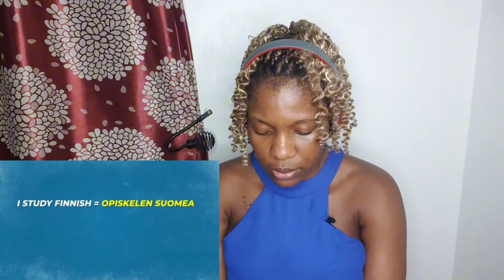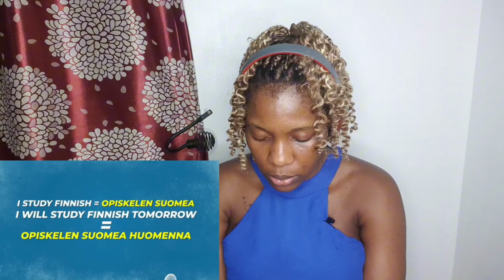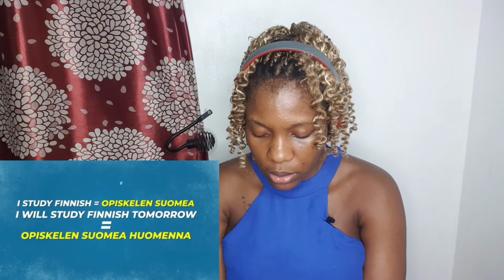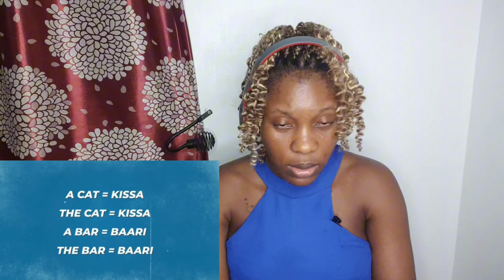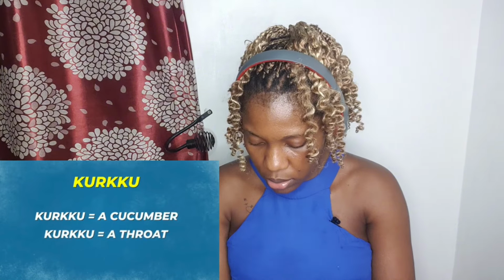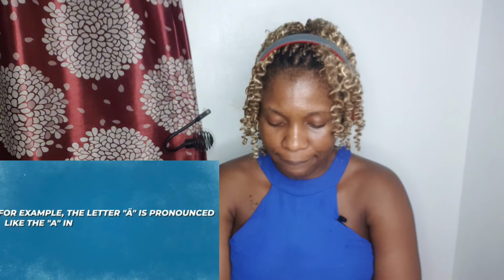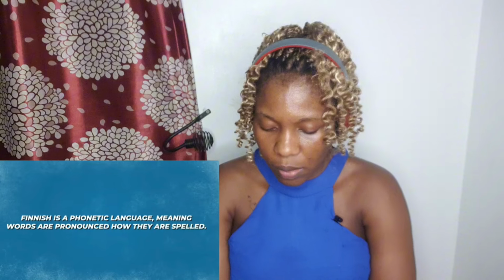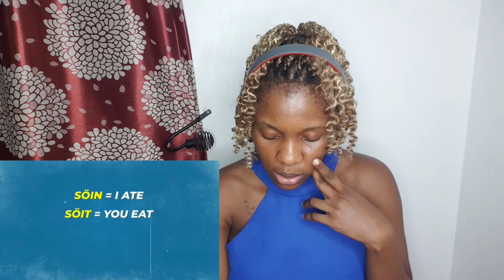Reaction to Why Finnish Is One Of The Easiest Language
American React to Why Finnish Is One Of The Easiest Language

⭐️You can Request for Any song / video of your choice to be reacted on through Bye me a  coffee ☕️ using the link above 👆🏻

VIDEO CREDITS:

Here is the full video without interruption